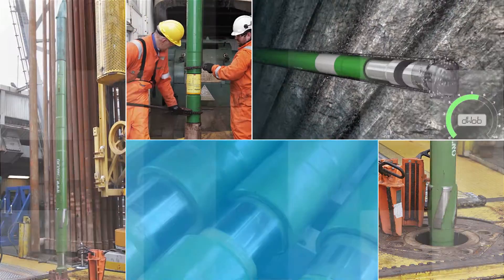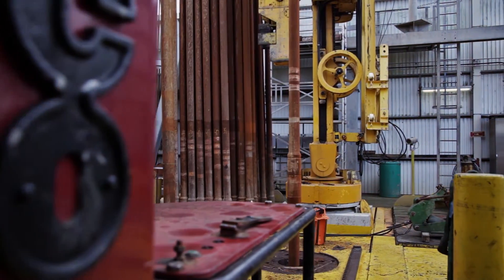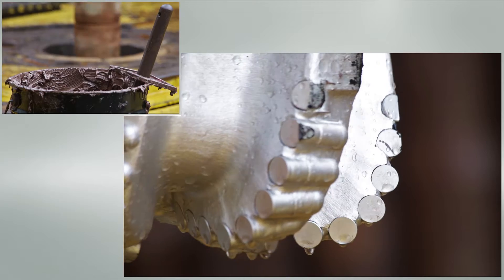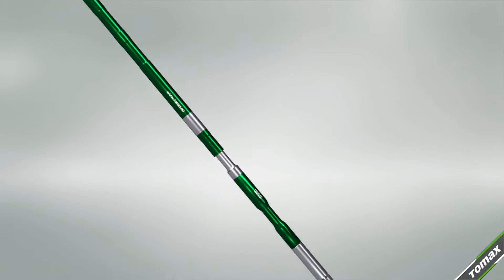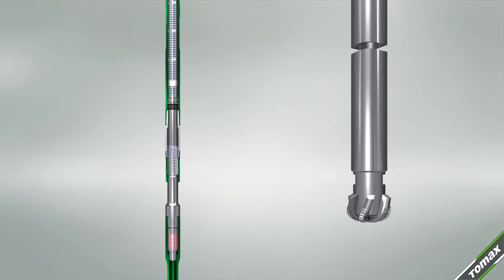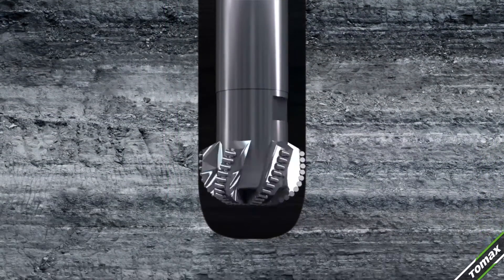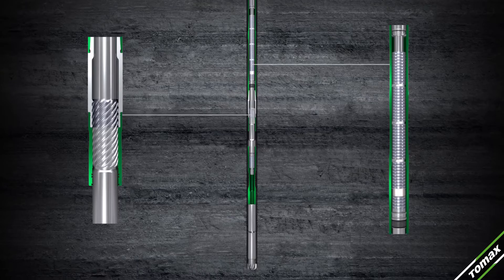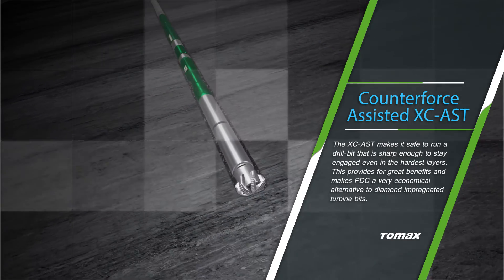Tomax AST CF 5 mp4 20mbps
The counterforce assisted XC-AST solution from Tomax provides a new, economical method for drilling hard rock with less vibration and stick-slip using PDC technology